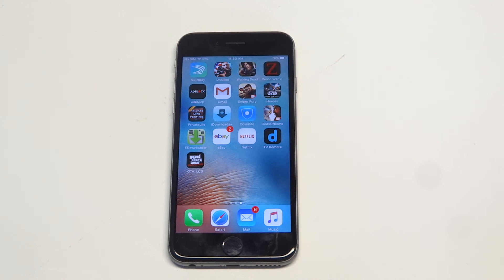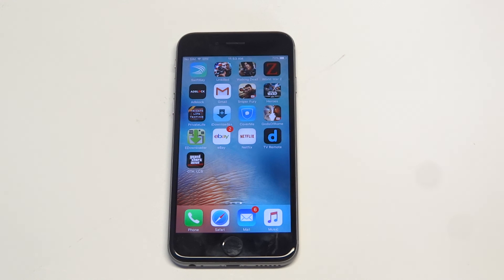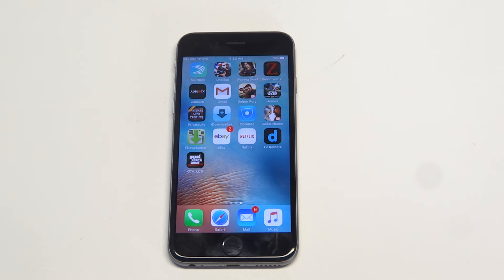Iphone 6/6plus/6s/6sPlus Wont Connect To Itunes Help - Fliptroniks.com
If your Iphone 6/6plus/6s/6sPlus wont connect to Itunes your going to want to first

1. Update iTunes on your computer to the latest version
2. Update iphone to latest ios version
3. Use different usb cord and ports
4. Check for debris in port
5. Factory reset on iphone
6. Make sure you "trusted the computer" you connected to and didnt hit do not trust. You can check and change this in the privacy section
7. Contact apple if nothing else works apple care plus